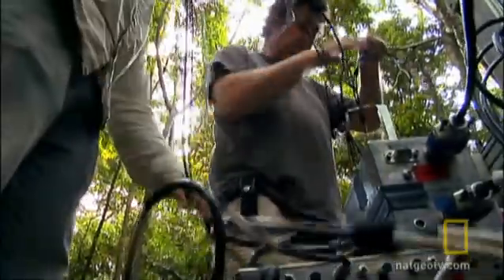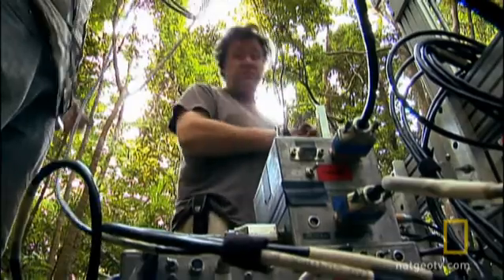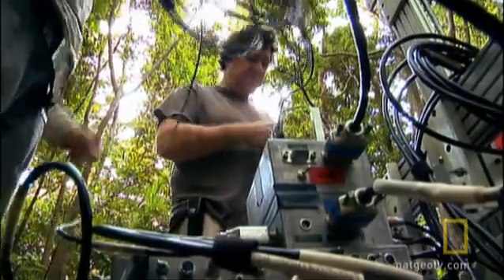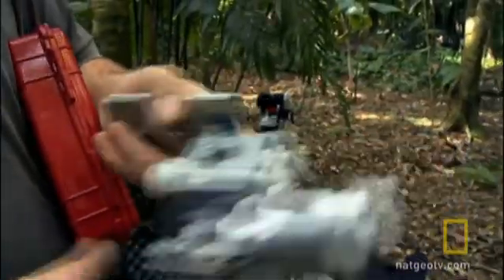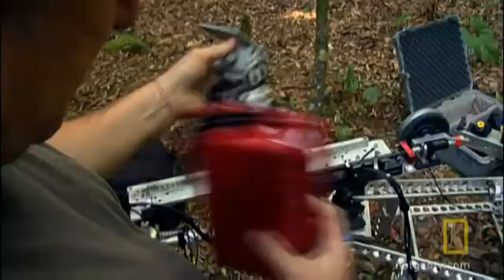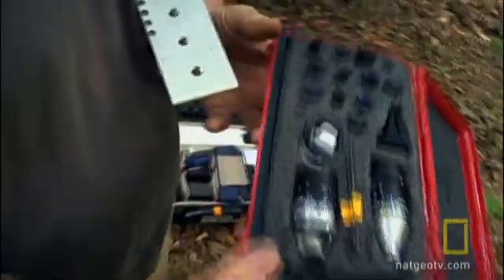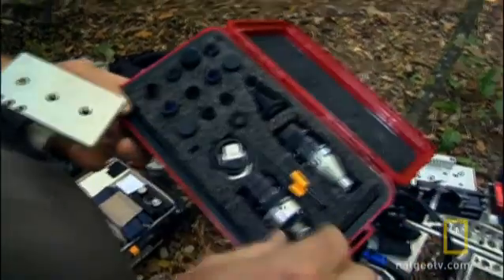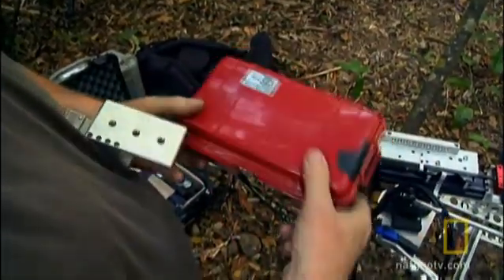Attack of the Frankencam! | National Geographic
Camerman Martin Dohrn explains the Frankencam -- the handmade apparatus used to film army ants in extraordinary ways.